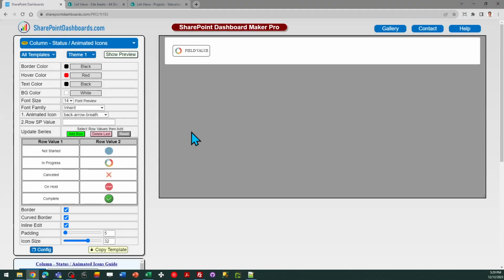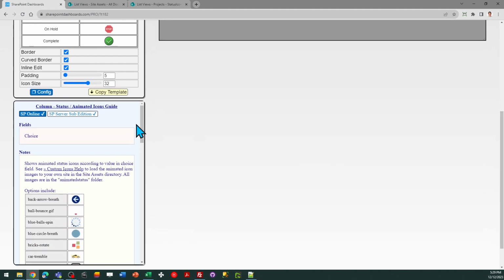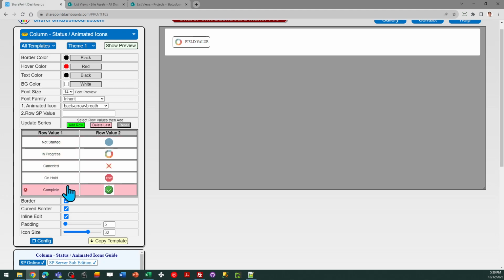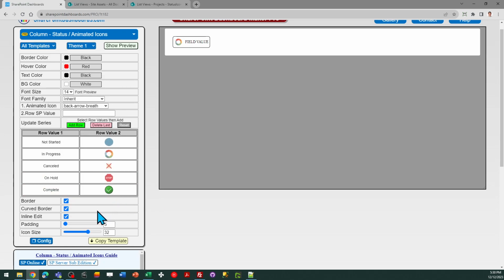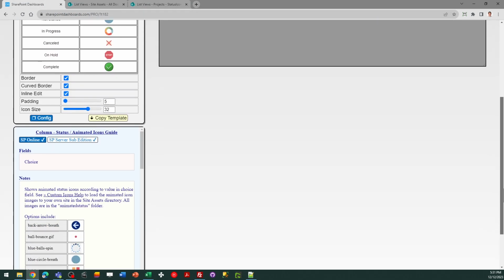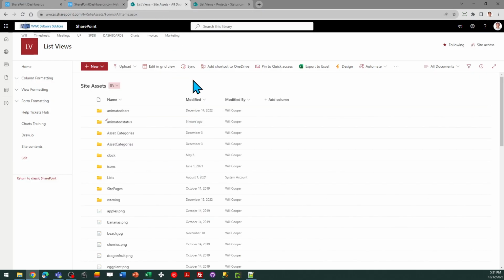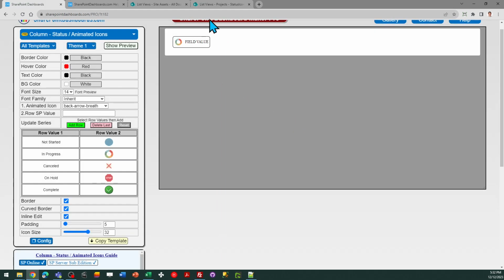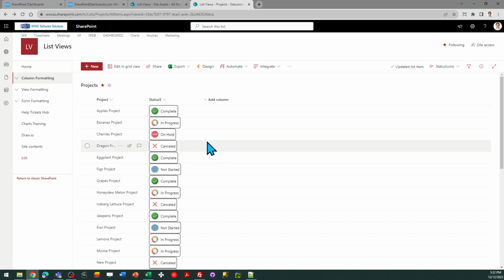Animated Status Icons in SharePoint Online Microsoft Lists Modern List View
Learn how to add a simple animated status icons to your modern SharePoint list view. This template is available here: